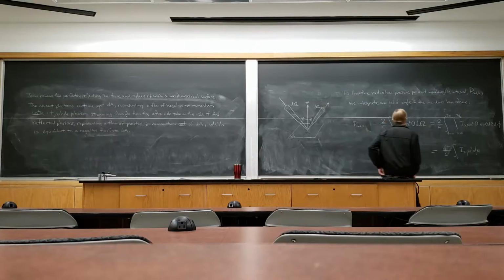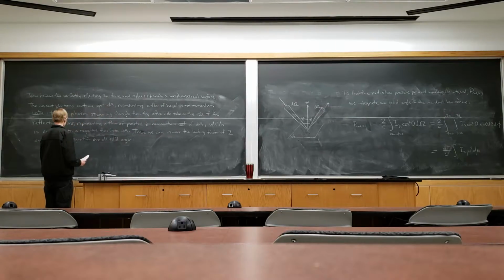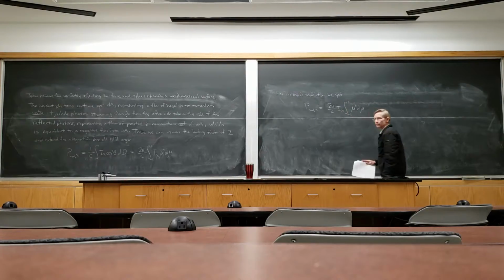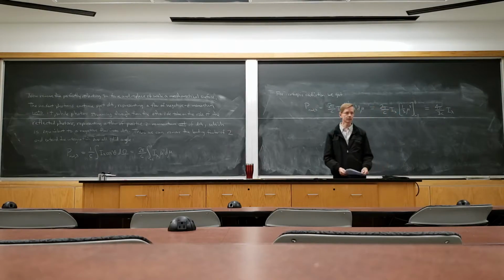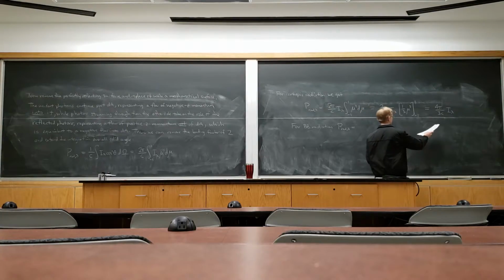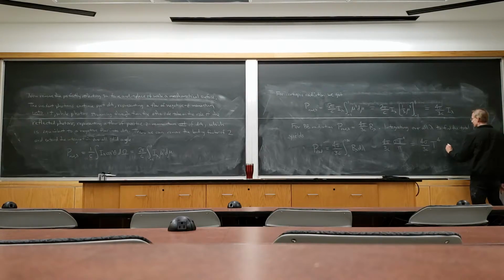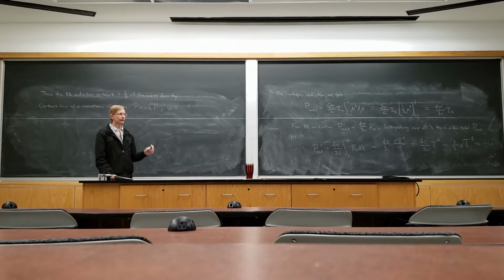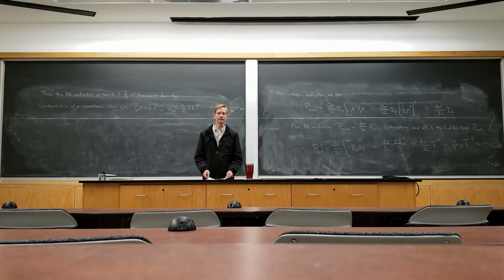ASTR 310 2019 October 17 (3/3)